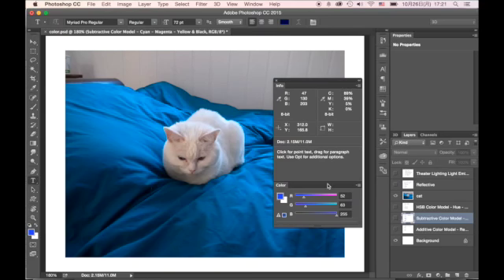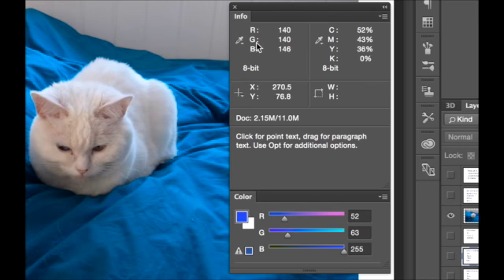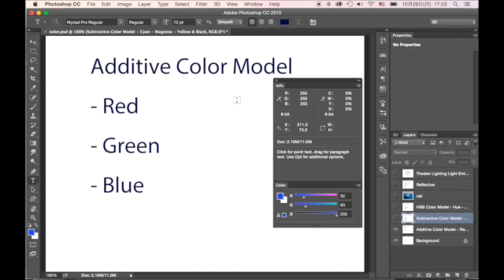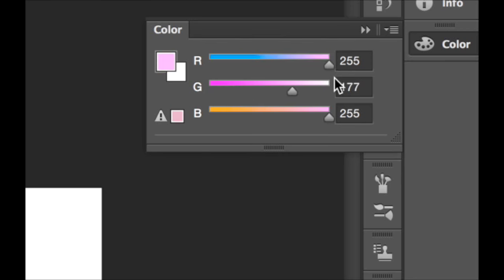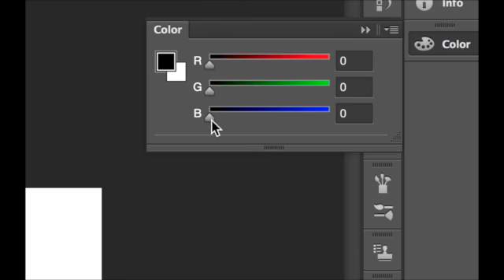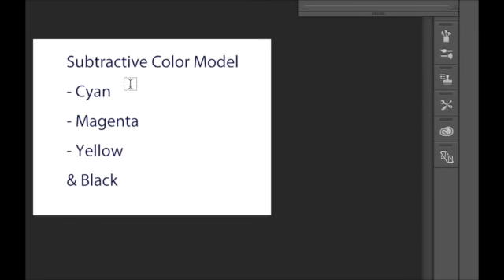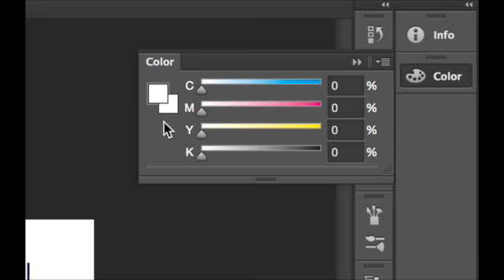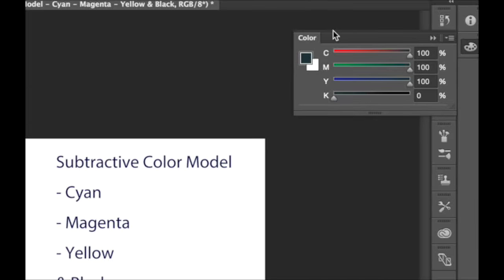Digital Imaging Lesson 2: Lecture, RGB and CMYK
Digital Imaging Lesson 2: Lecture, Colors Part 1, RGB and CMYK